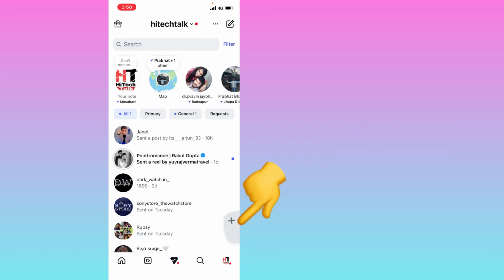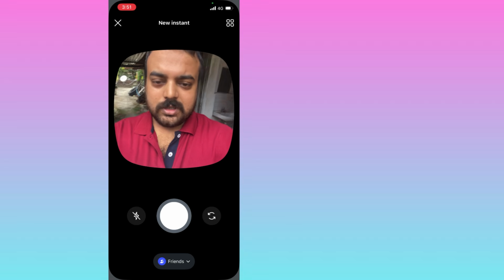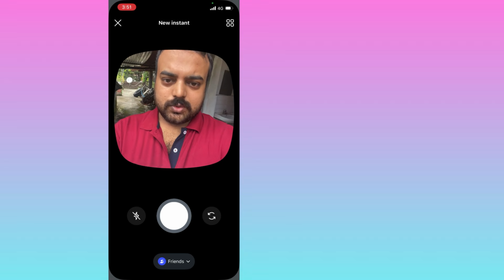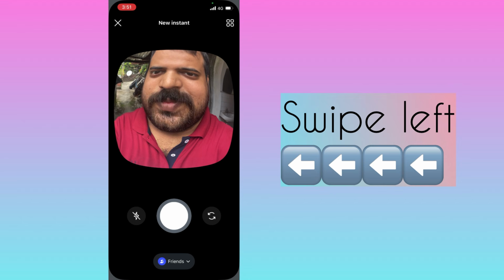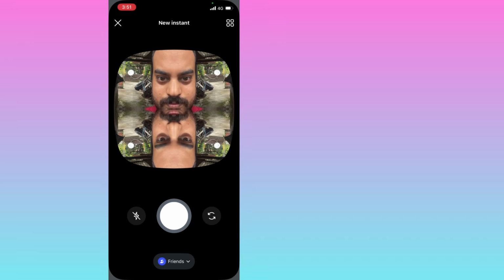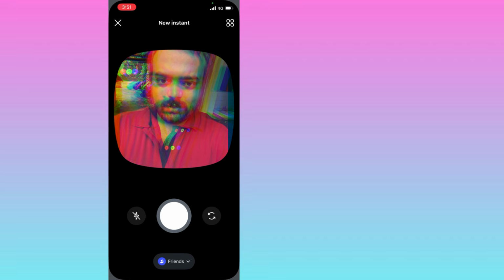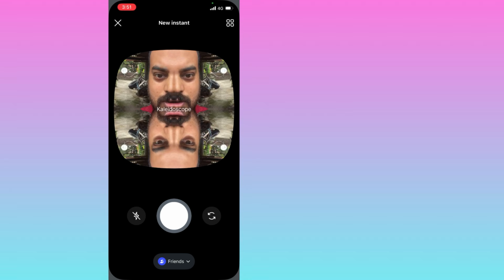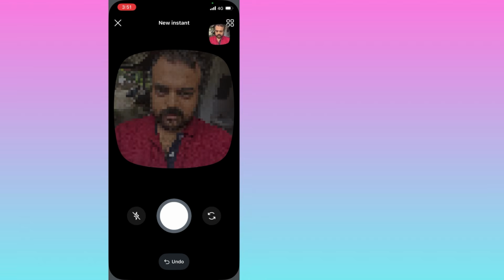How to Add Filter in Instagram Instant 🔥 Post Instant Photos with Effects | Instagram Update 2026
Instagram Instants are designed to share photos instantly, but many people want to make their photos look more attractive by adding a filter, beauty effect, or other effect before posting.

In this video, I’ll show you how to add a filter in Instagram Instant and how to use the available filter/effect options while creating an Instant.

If you’re wondering how to post an Instagram Instant with a filter, how to add an effect to an Instagram Instant, or how to post a filtered photo from your gallery as an Instagram Instant, this video will help you understand the available options.

🔎 People may be searching for:

* How to add filter in Instagram Instant
* How to use filters on Instagram Instant
* How to add effect to Instagram Instant
* How to post Instagram Instant with filter
* How to post filtered photo on Instagram Instant
* How to post gallery photo as Instagram Instant
* Can I add beauty filter to Instagram Instant?
* Instagram Instant filter option
* Instagram Instant camera filters
* Instagram Instant new update 2026

Watch the complete video to see how the Filter option works in Instagram Instant.